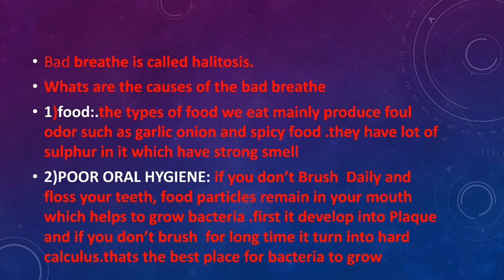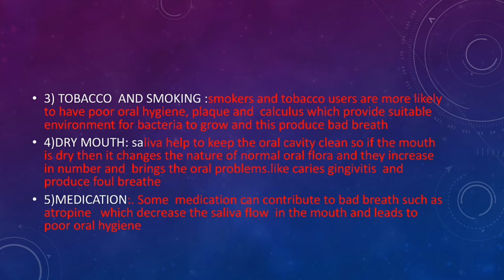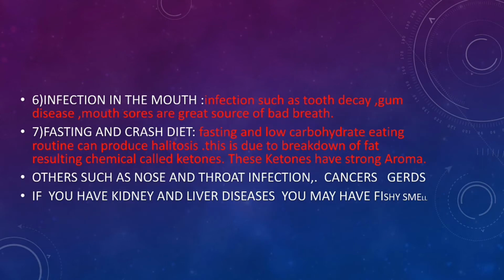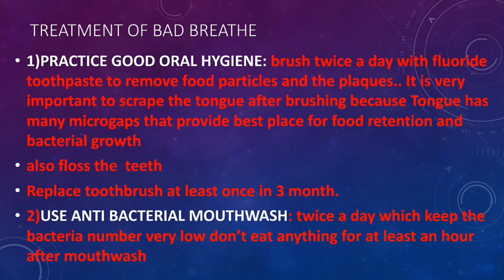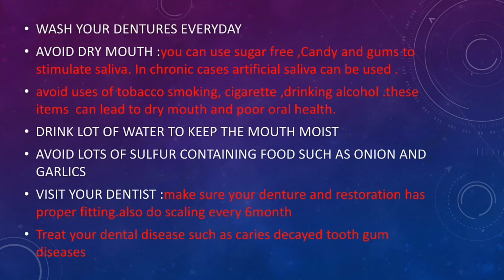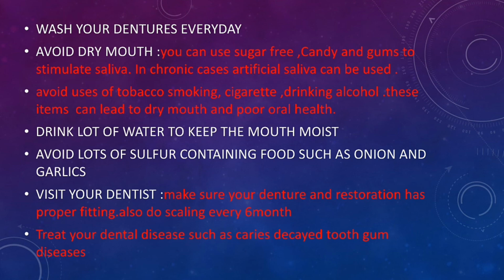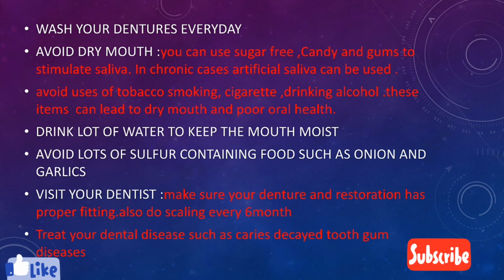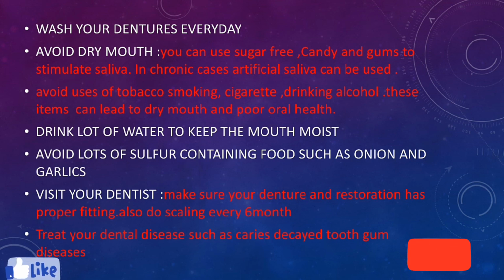causes of bad breathe and treatment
This video is about the causes of bad breath and treatment of bad breathe.if you have bad breathe check this video
Check other videos too